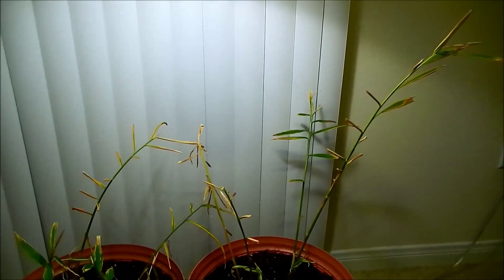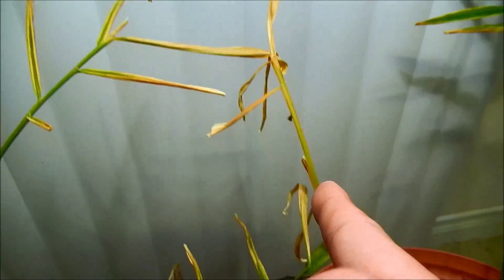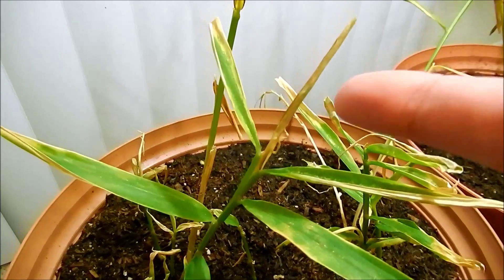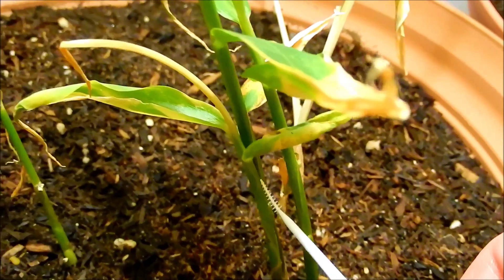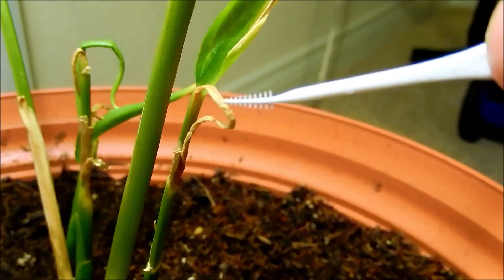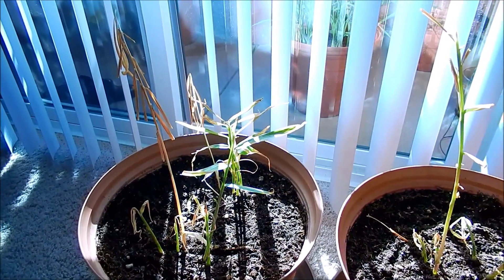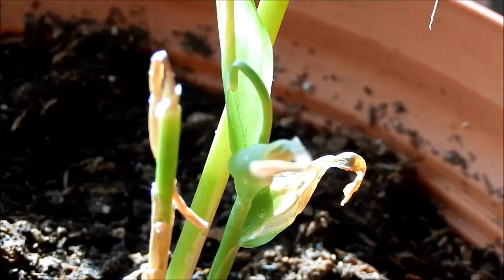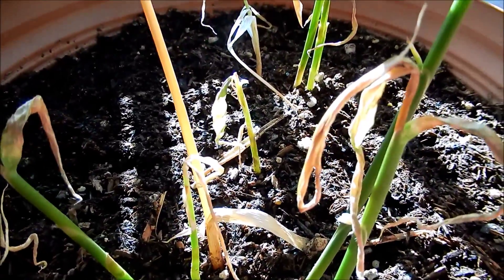Growing Ginger from Rhizome Cuttings, Days 200-210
I know that things have never looked quite as bleak as they do now, but in time I believe these plants, or at least plant 1, will recover from all of the spider mite trauma over the summer and the two transplants someday. Plant 4 looks gone at this point. Plants 2, 3, and 4 in the pot to the left can recover if they can recycle the nutrients of their dying shoot systems and spawn healthy new shoot systems in these optimal indoor conditions with high consistent heat if I keep bug populations under tight control. I am looking for my ginger plants to send out new adventitious shoots within a 3-5 cm radius of the existing root nodules. Once that happens, growth should be explosive and I'll have large, healthy new shoot systems to photosynthesize and generate large rhizome masses over time.